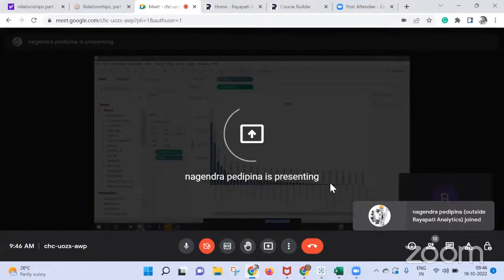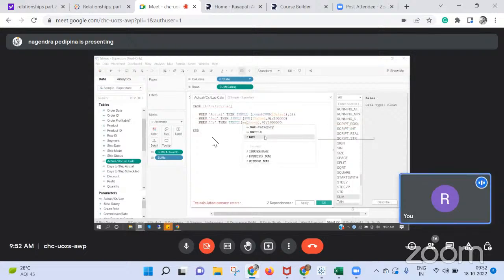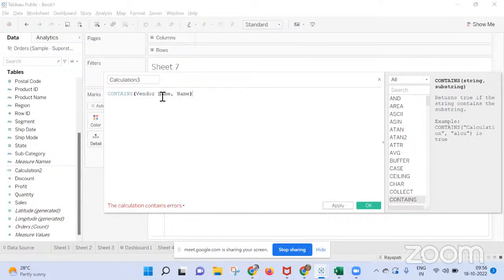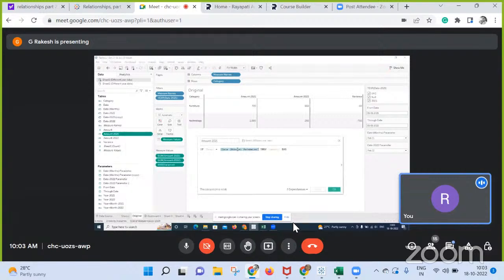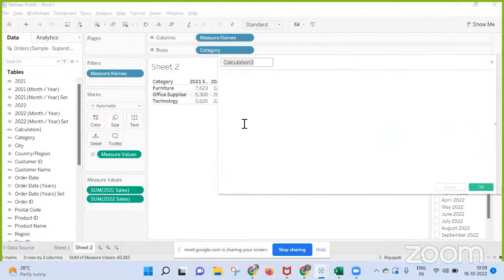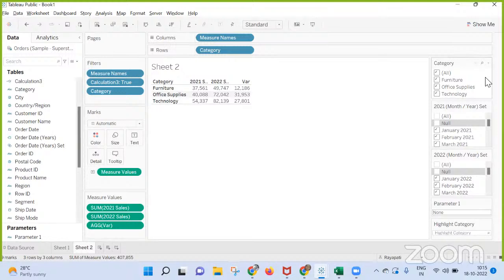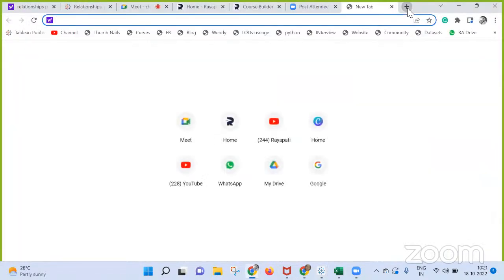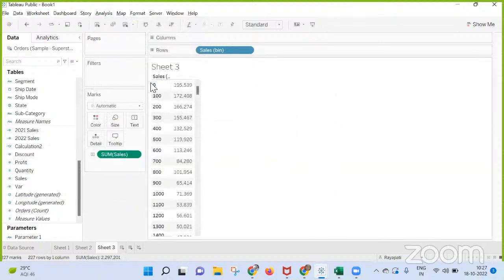Free Tableau Daily Live Doubts Session Day 21 | Rayapati Analytics | Tableau Training